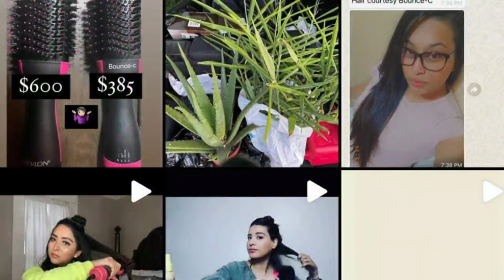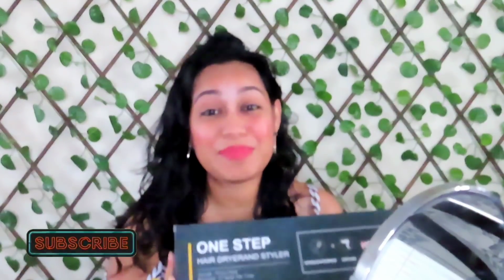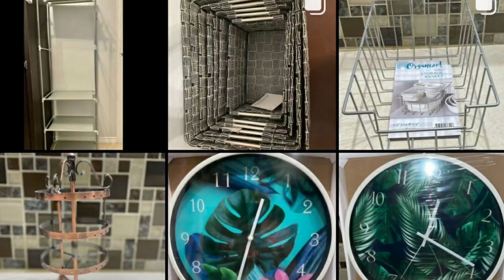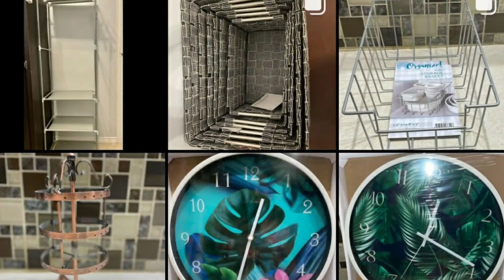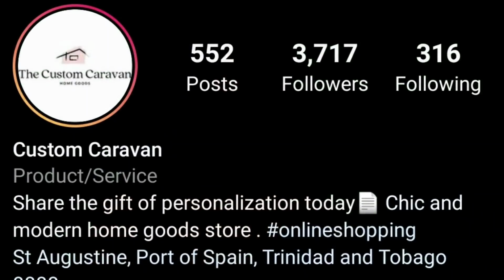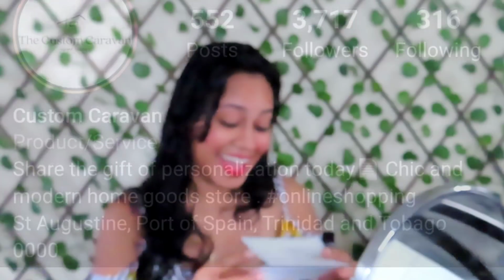How I Get a Salon Blow Out At Home In Less Than 20Mins | Business Shout Out | The Customer Caravan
I would like to say special thank you to Chantal from The Customer Caravan for sending me this lovely Hair Dryer Brush.

For those who knows me well knows that hair styling was never really my thing, mainly because I didn't really do it well and also because I found it to be too time consuming.

Luckily for me and for those of you who are like myself, we finally got a tool that we can use with ease to style our hair and give us that professional salon look.

This One Step Hair Dryer and Styler Brush is very similar to the Revlon Brand, I might even go as far as calling it a dupe. It's actually the same design, gives the same result BUT for HALF THE PRICE.

COST: $385.00

So feel free to check out The Customer Caravan on Instagram. It is an online shopping store that sells household items that is catered to more storage and organization.